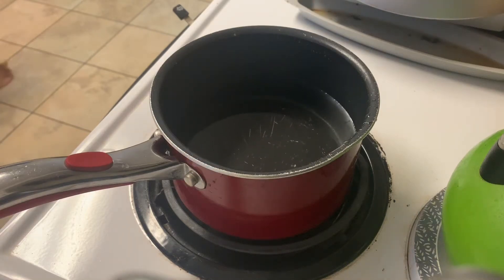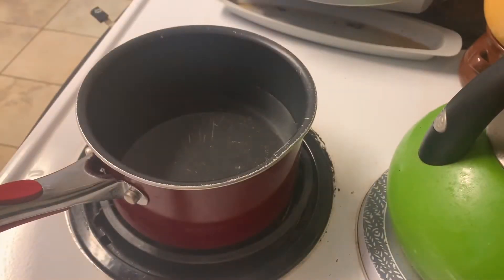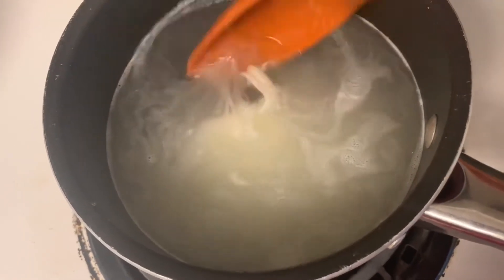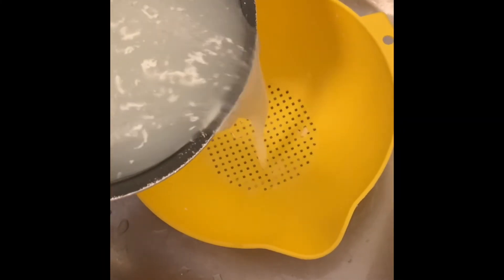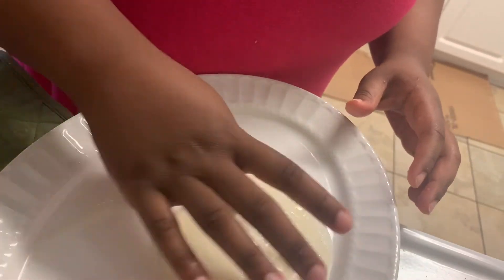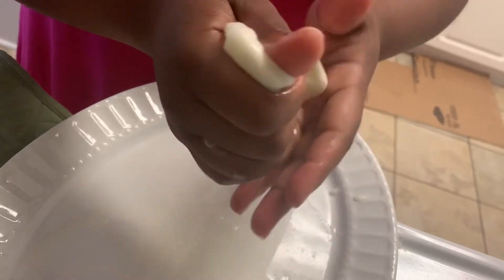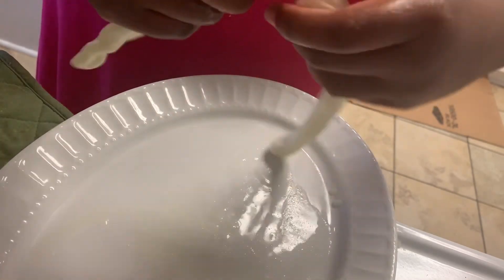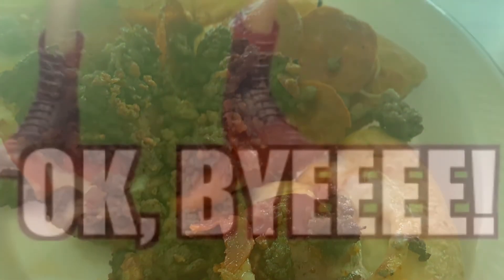DIY String Cheese Using Cheap Shredded Cheese